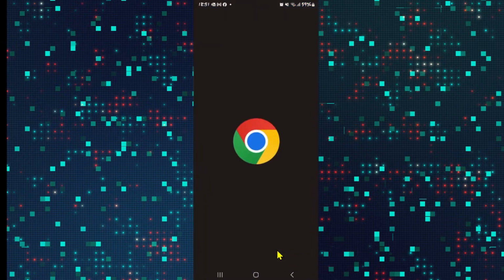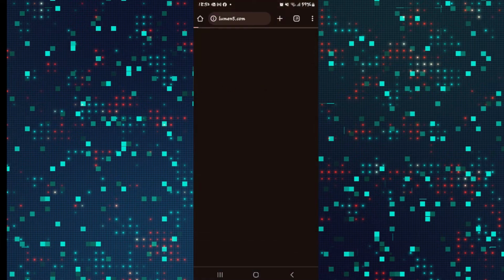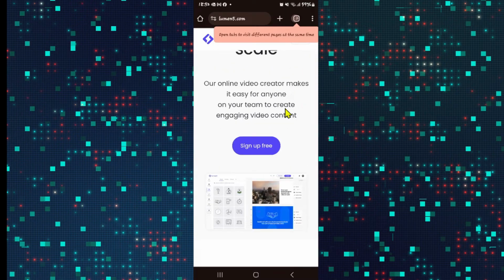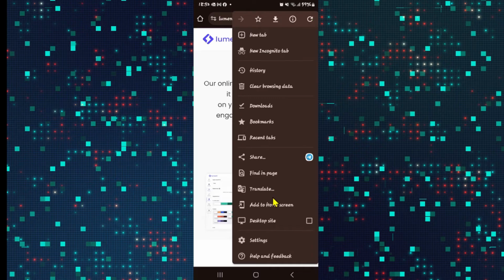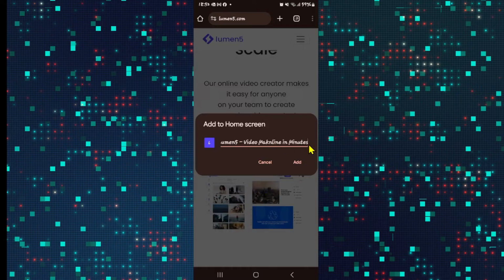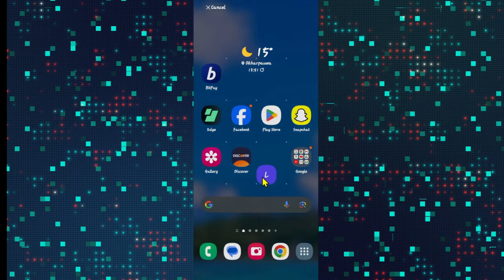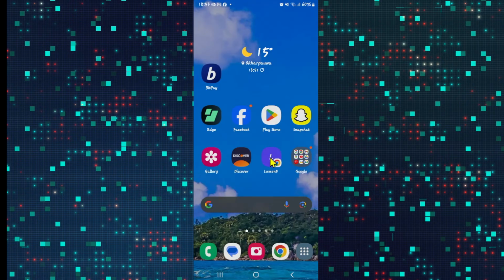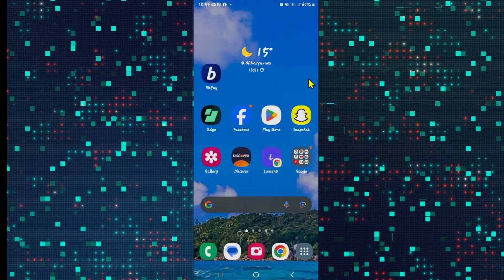How to Download Lumen5 on Android 2024 | Lumen5 Install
Whether you're a beginner or looking to enhance your video creation skills, our channel is your go-to resource for all things Lumen5. Dive into our comprehensive tutorials and learn how to download Lumen5 on your Android device effortlessly.

From creating engaging videos to maximizing the app's features, we've got you covered.

We love hearing from our viewers! Be the first to know about our new videos by enabling notifications!